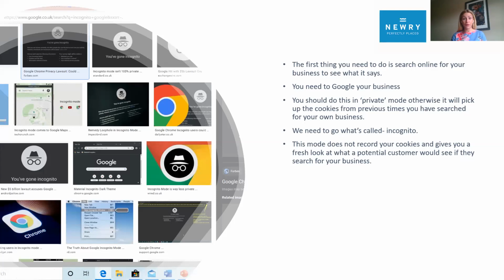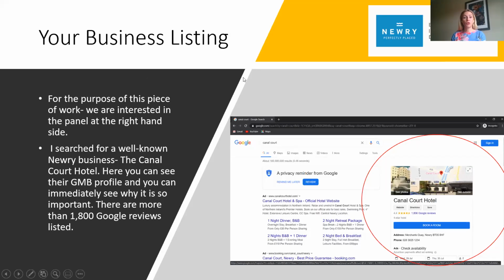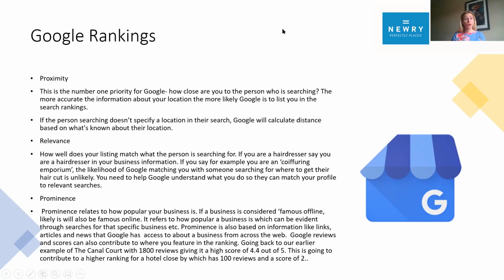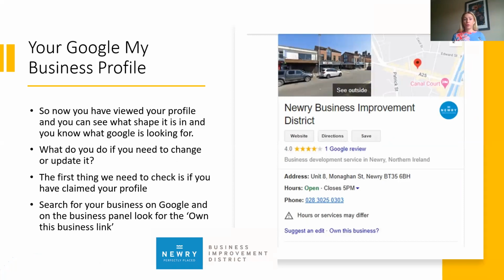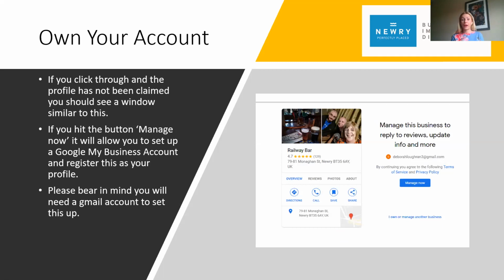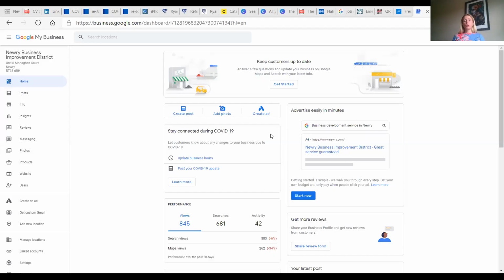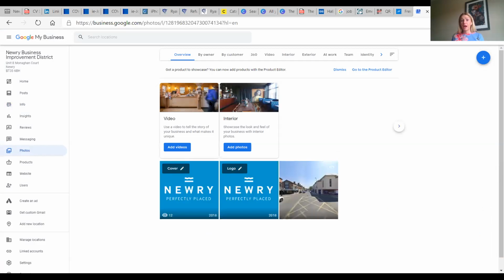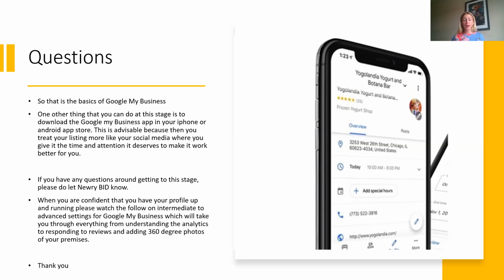Google My Business Beginner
Newry BID teamed up with King Communication for a series of Webinars to help businesses get the most out of their Google My Business. If you're new to Google My Business or want a refresh on tips, Check out our video our Beginner Video!